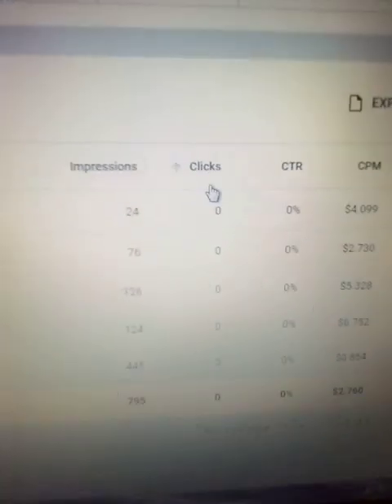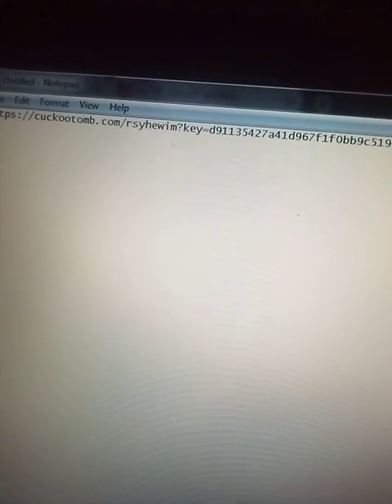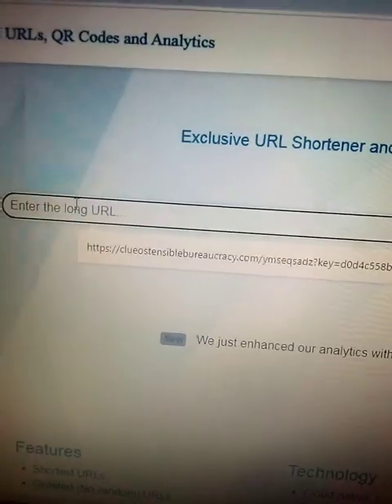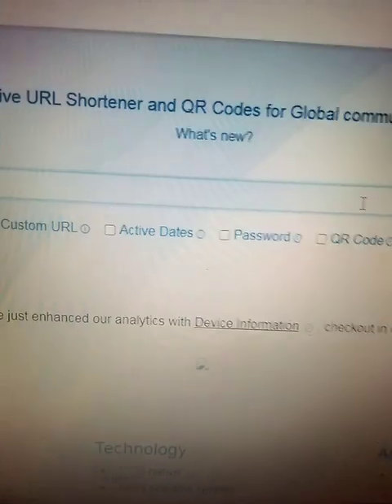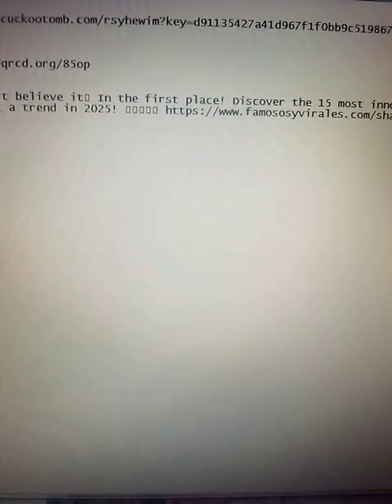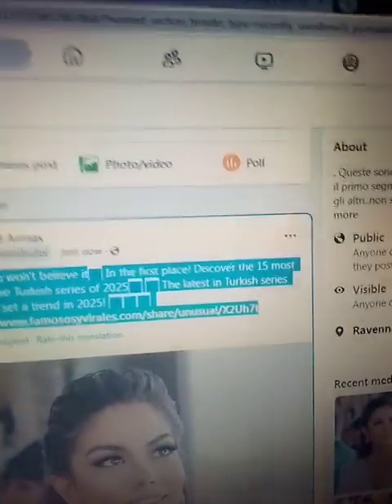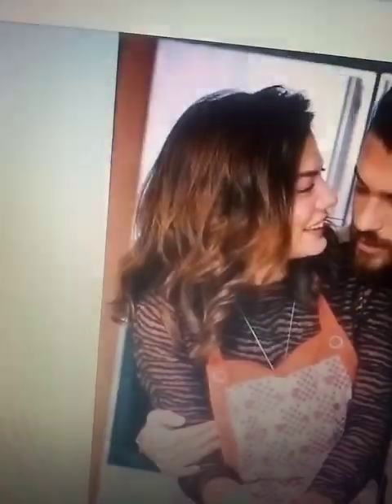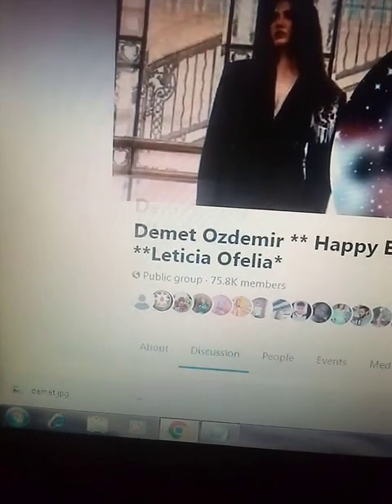NEW METHOD, EARNING $100 DAILY WITH ADSTERRA DIRECT LINK, THROUGH FACEBOOK GROUPS.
This video is upload to teach you how to make $100 daily with adsterra direct link using Facebook groups.